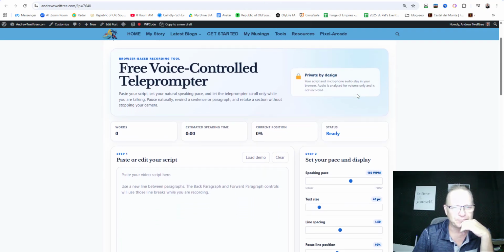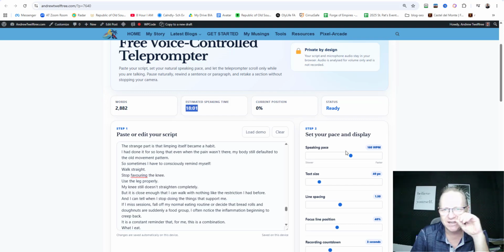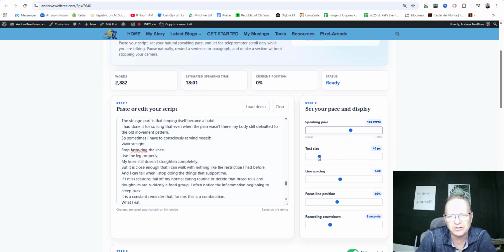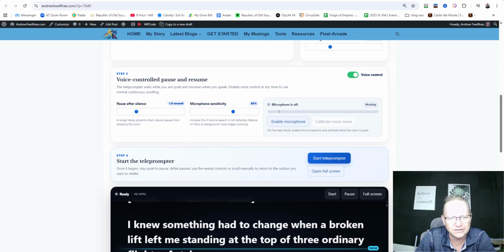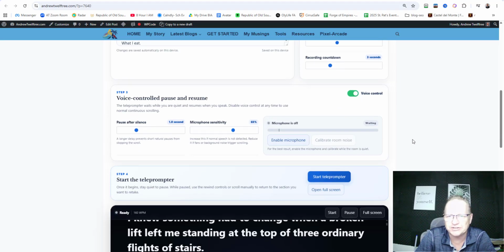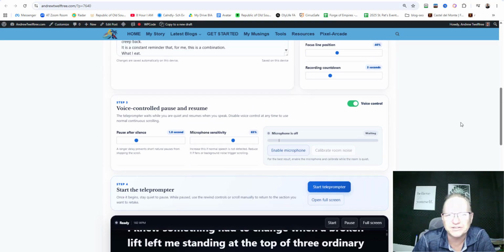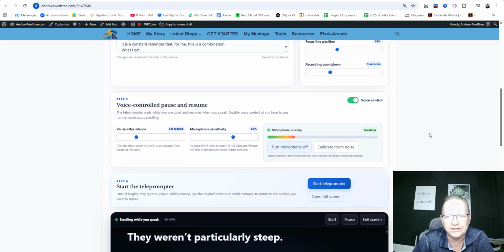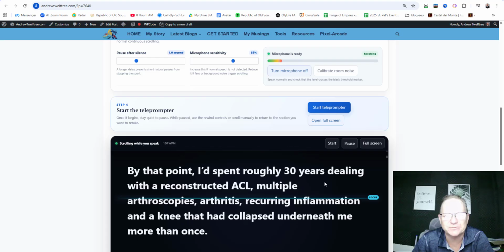Free Online Teleprompter With Voice Controlled Scrolling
Looking for a free online teleprompter that automatically scrolls while you speak—and pauses when you stop talking?

In this step-by-step walkthrough, I’ll show you how to use my free online teleprompter with voice-controlled scrolling.

This browser-based teleprompter is designed for YouTube videos, presentations, online courses, webinars, product reviews, tutorials and any situation where you need to speak clearly while following a script.

You can paste or edit your script directly inside the tool, choose your normal speaking speed, adjust the text size and line spacing, set the focus line, and start with a recording countdown.

The voice-controlled scrolling feature listens for your voice and automatically pauses when you stop speaking. This gives you time to collect your thoughts, correct a mistake or move backwards in the script before starting the paragraph again.

In this video, I’ll show you how to:

• Paste and edit your script
• Check the word count and estimated speaking time
• Adjust your words-per-minute speaking speed
• Change the text size and line spacing
• Position the adjustable focus line
• Set the recording countdown
• Enable microphone and voice control
• Adjust microphone sensitivity
• Change the silence delay
• Pause and resume the teleprompter
• Move backwards by sentence or paragraph
• Use the full-screen teleprompter mode
• Recover quickly when you make a mistake while recording

The tool works directly in your browser, so there is no software to install and no account required.

A teleprompter does not have to make your videos sound robotic. Set the speed slightly above your normal talking rate, practise the script a few times and concentrate on delivering each sentence with natural pauses, emphasis and inflection.

For more free online tools for bloggers, YouTubers, content creators and website owners, visit: